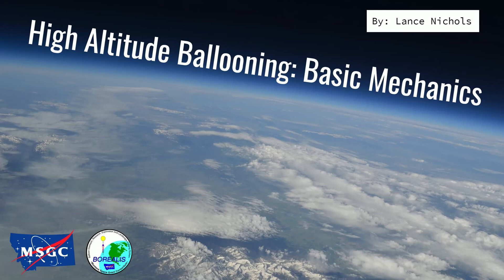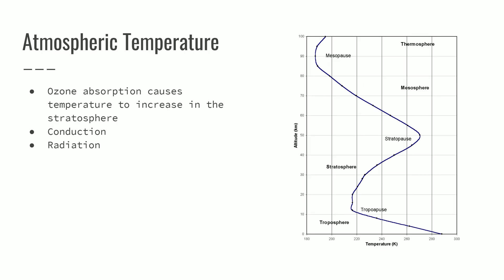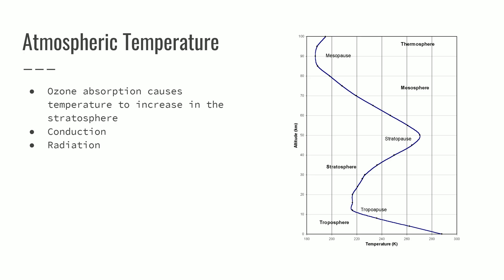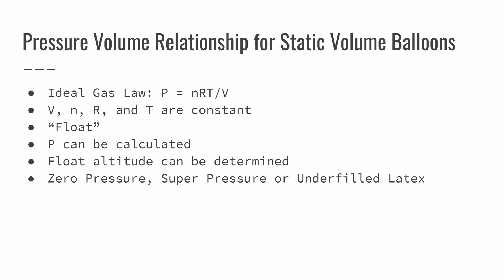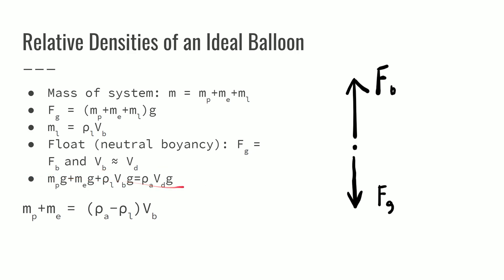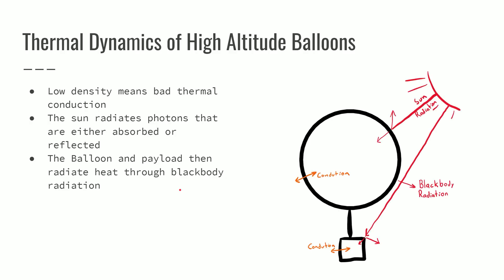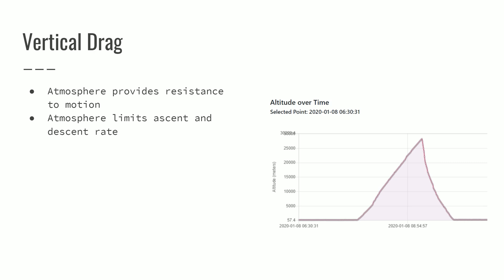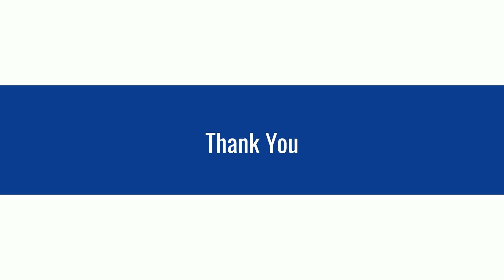High Altitude Ballooning #1: Basic Mechanics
The first video on high altitude balloon education.
Made for MSGC MSU BOREALIS.